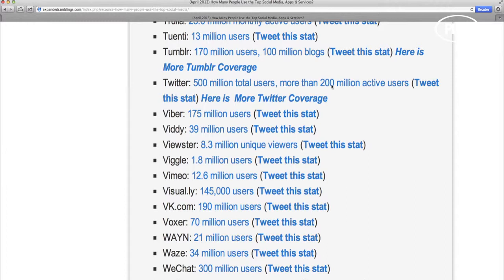Twitter Success for your Business Trailer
Twitter Success for your Business is the only video you'll ever need, to get you going on one of the world's largest social networks. It is everything you need to know about Twitter to help you engage with your target customers, extend your business network, drive more traffic to your website, increase revenue and much more. Once you've learnt the basics, we'll show you how to use Twitter in a way that will prevent it from taking over your life, introduce you to some clever search techniques, send engaging tweets that will encourage interaction from your customers, market your company to over half a billion Twitter members, share information and ideas about your products and services, build customer relations, create bigger brand awareness globally and measure your social media success along the way. This course is suitable for anybody whether they're yet to join Twitter, a relatively new user or have been active on the network for some time. Whatever stage you're at, we guarantee that you'll leave this course with skills that you will not only apply when using Twitter, but in other areas of your work life also.